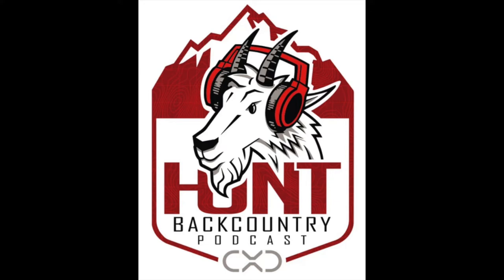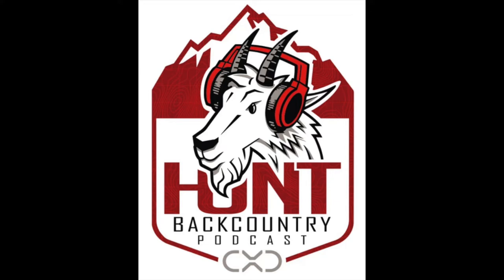Episode 071 | Building A Backcountry Rifle — Scope Selection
Scope selection is an extremely import aspect of any rifle build. In this episode of our "Building A Backcountry Rifle" series we speak with Mark Boardman of Vortex Optics to learn what hunters should consider when selecting an optic to top their big game hunting rifle. We discuss the technical details of scopes, such as zoom ranges, objective sizes, exit pupil, and more — but in the end our purpose with this show is to explain those specifications so that we can make a more informed decision about what really matters: how a scope performs in the field.

ExoMountainGear.com/podcast